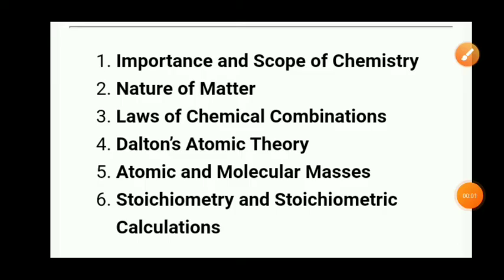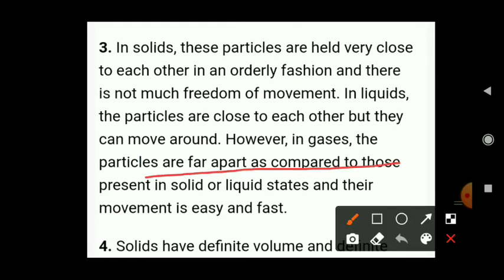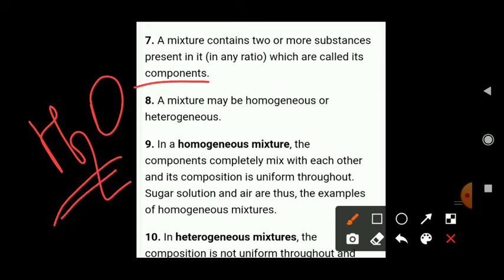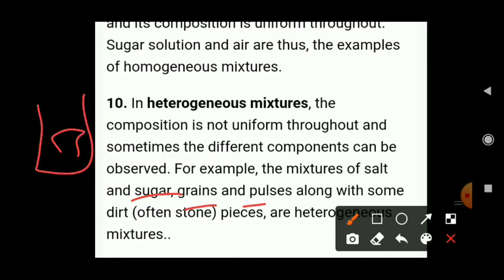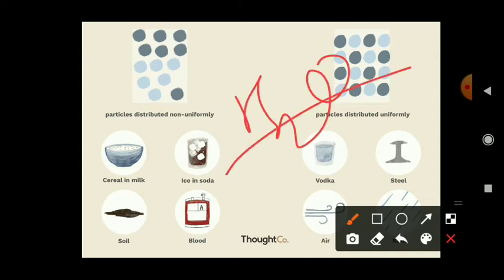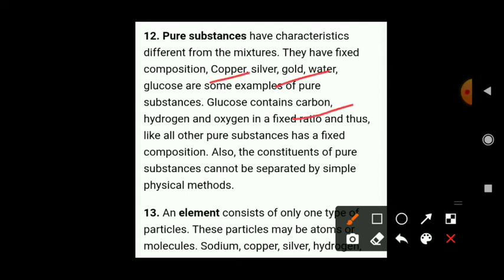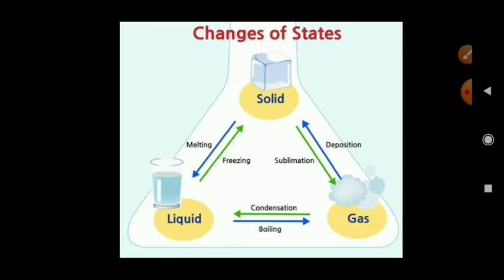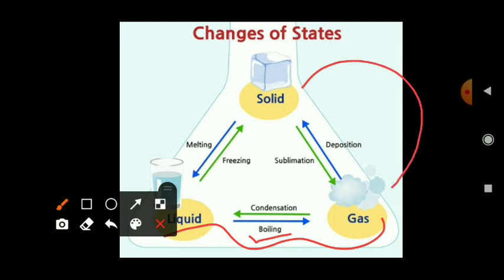Some Basic Concepts of Chemistry || 11th NCERT CBSE || Harshal Kore